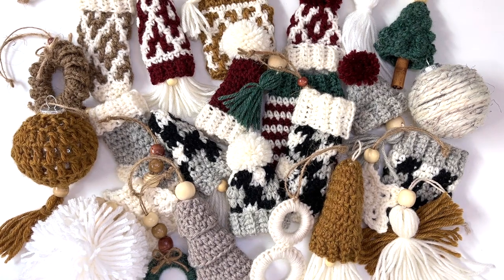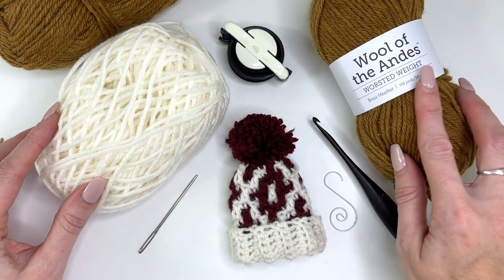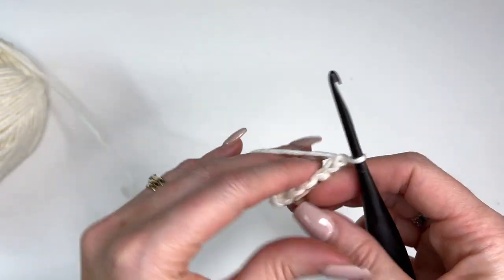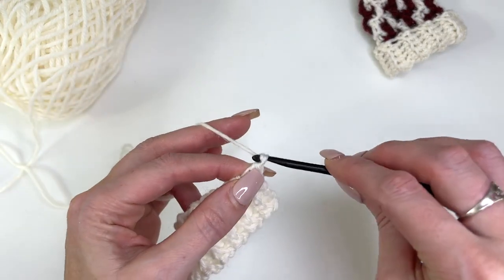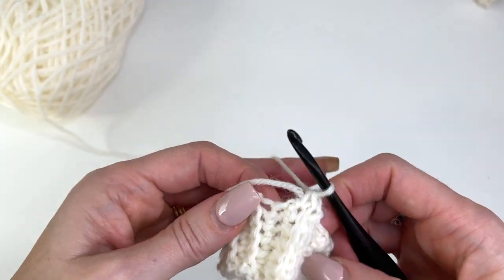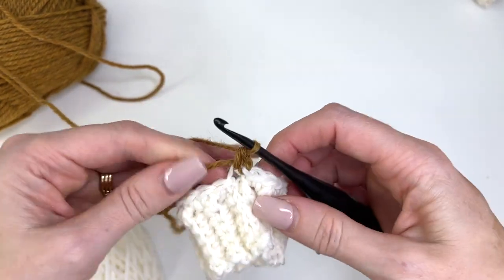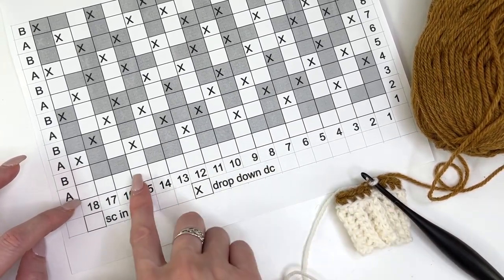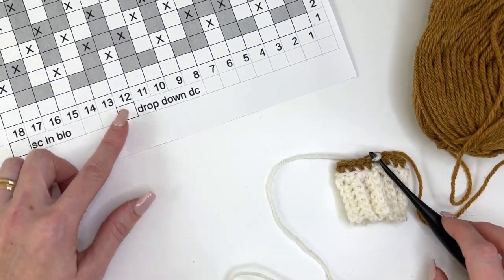Mini Mosaic Hat Crochet Ornament - Free Pattern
Get the Free pattern and all the links on the blog